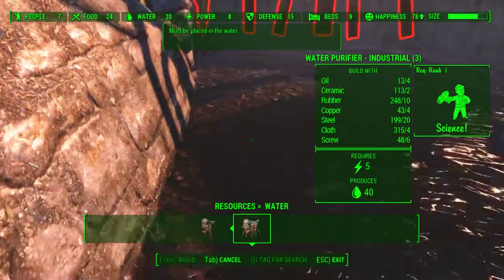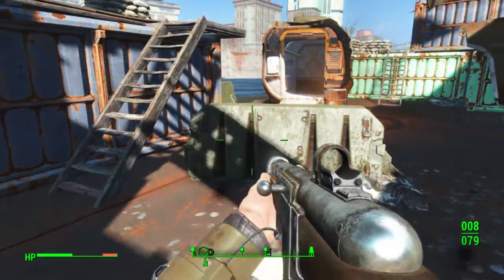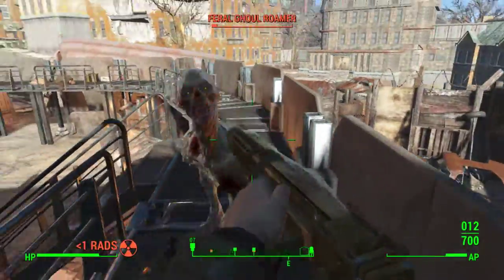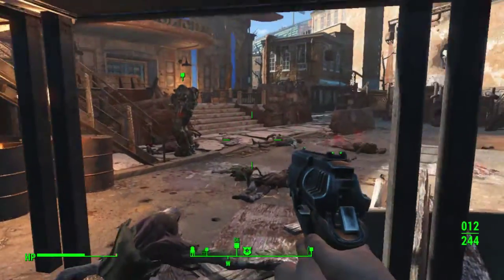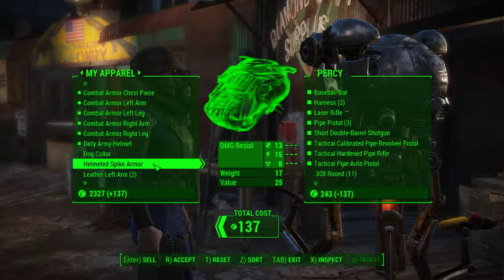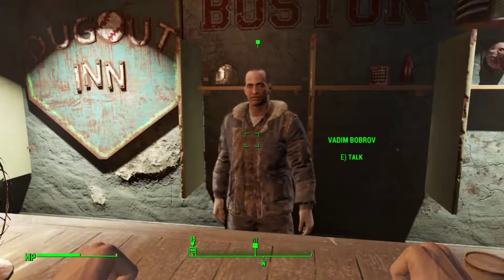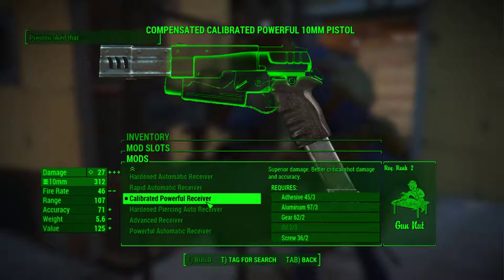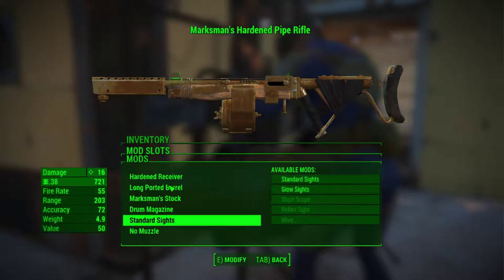Fallout 4 Modded Ep 10 - Lets Go Dansing!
We could do the 10mm waltz or the rocket rumba?